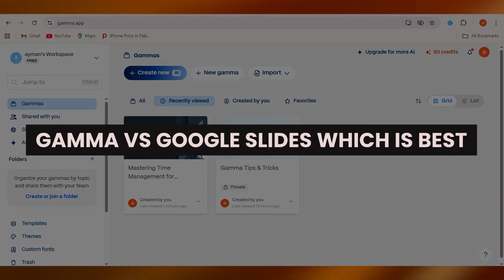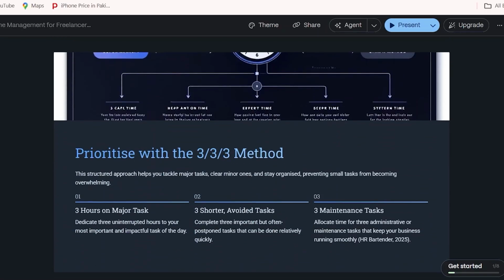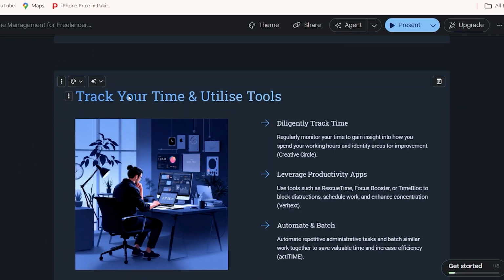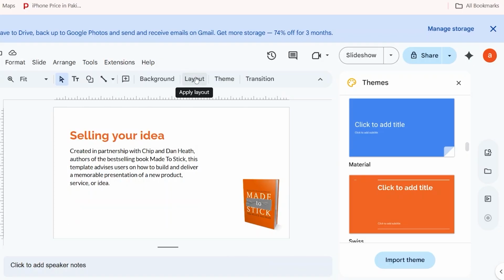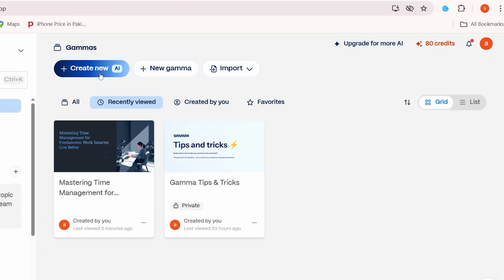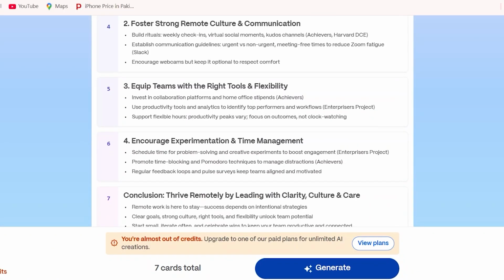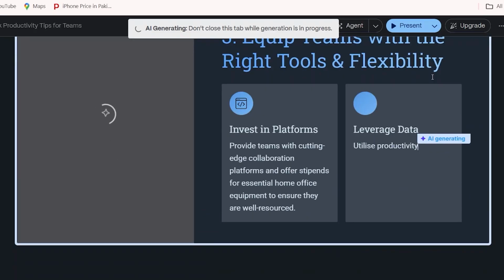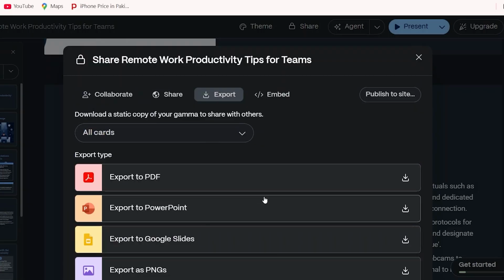Gamma Vs Google Slides (2026) | Which Ones Better?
In this video, I’ll compare Gamma vs Google Slides in 2026 and help you decide which one is the best for creating presentations with AI.

Gamma AI focuses on generating full slide decks from your ideas using artificial intelligence, while Google Slides is a classic, collaborative presentation tool so understanding how they differ will help you choose the right tool for your workflow and goals.

In this tutorial, you’ll learn the key differences between Gamma and Google Slides, how each handles AI features, content generation, design flexibility, collaboration, customization, and which one works best for different types of creators.

This video is perfect if you’re searching for Gamma vs Google Slides comparison, best AI presentation tools 2026, how to create presentations with AI, Google Slides tutorial, or presentation tools review.